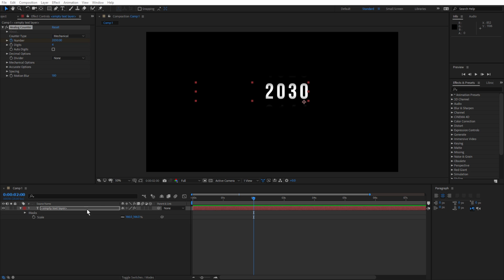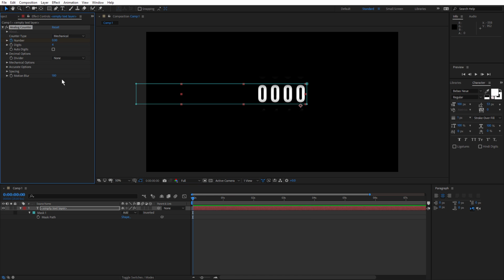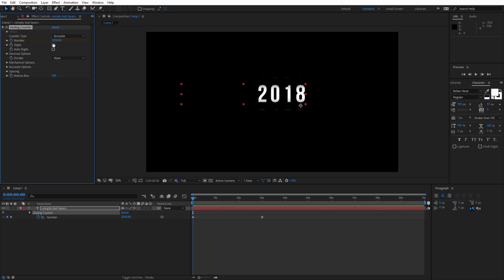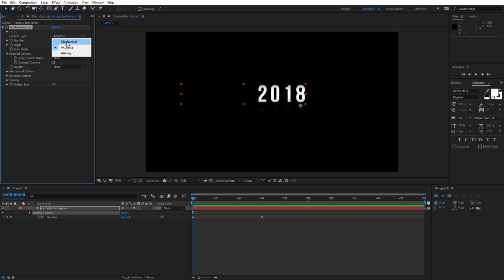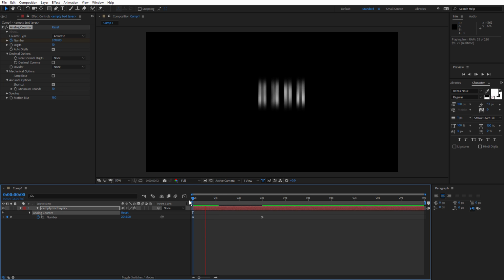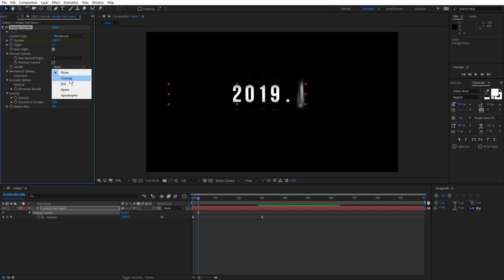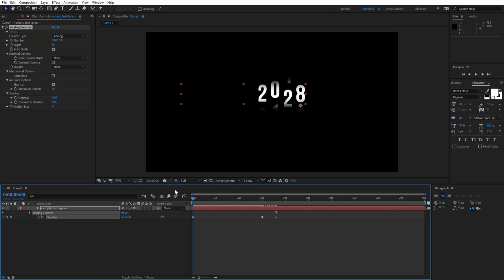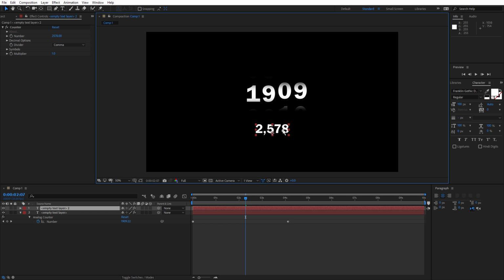Analog Counter for After Effects Tutorial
More VDODNA tools for After Effects:
FontMate- Fonts manager in a project level

Avid to AE subs- Import Avid txt file to After Effects Text Layers: